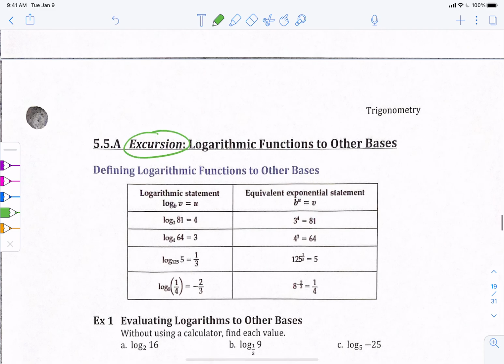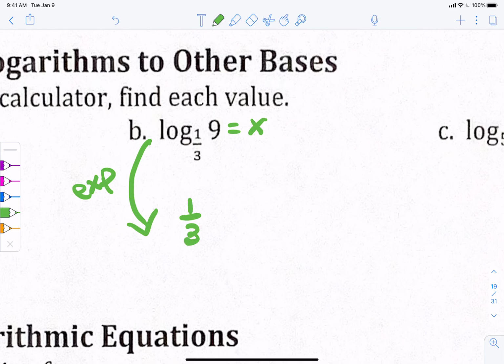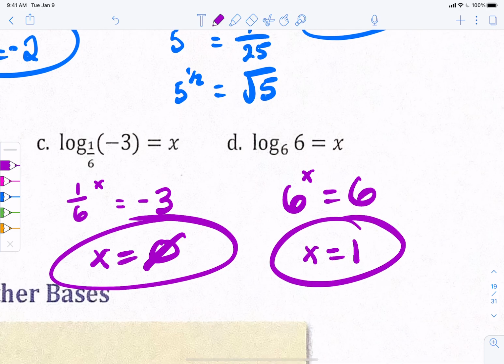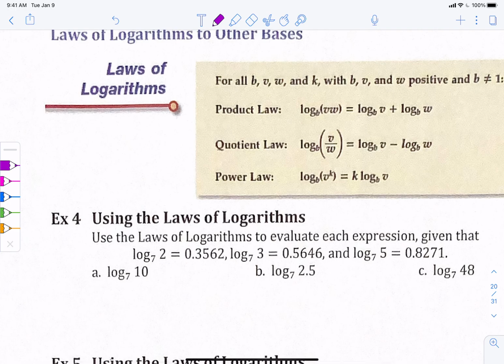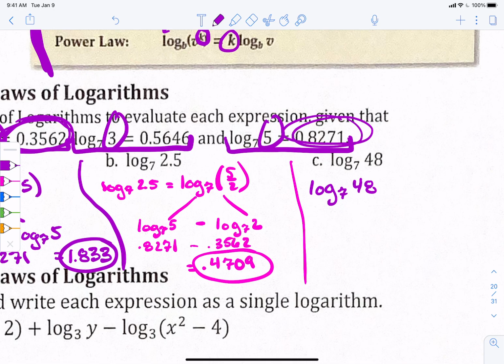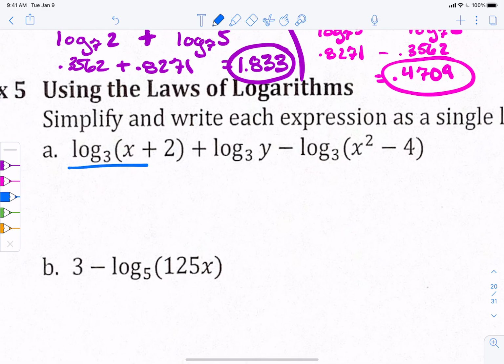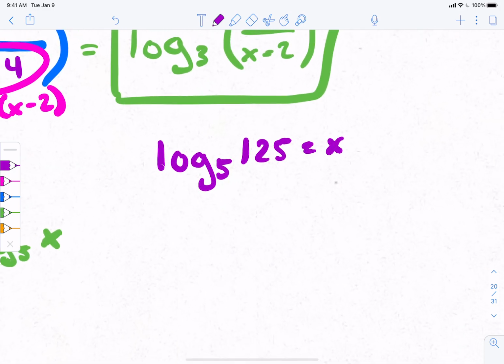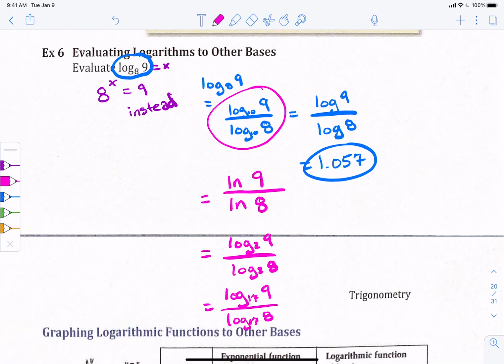Trig 5 5 A